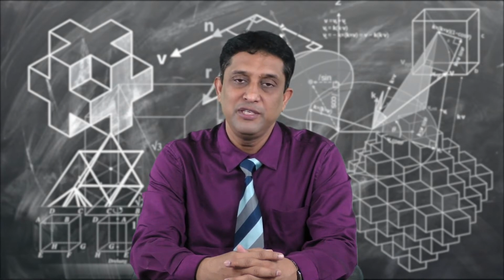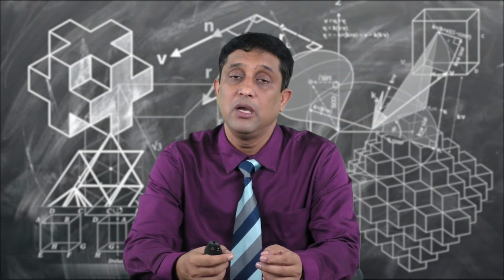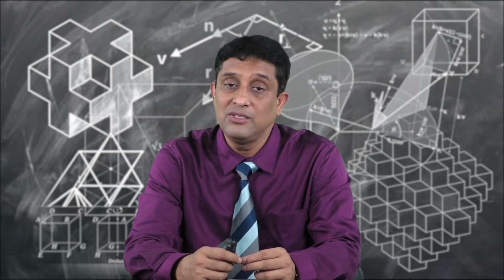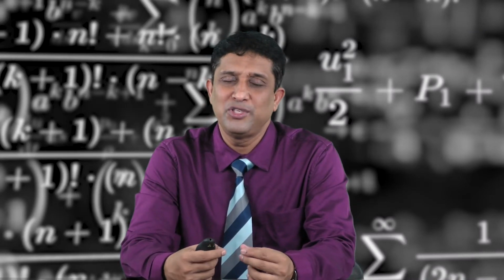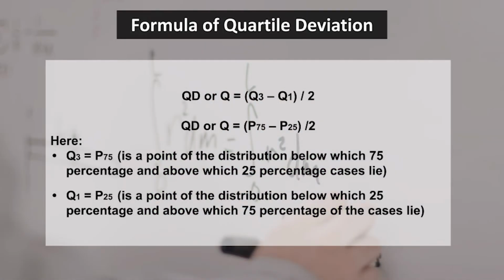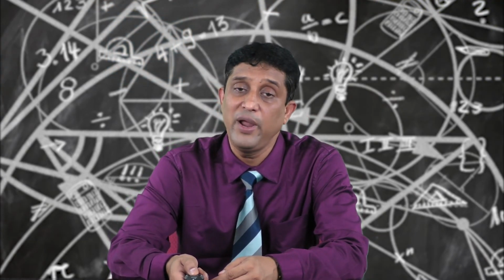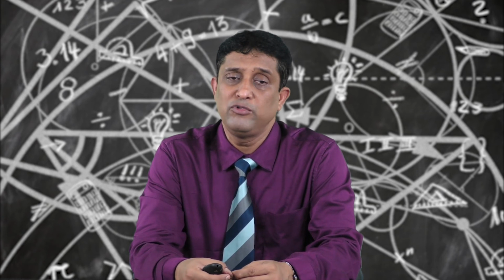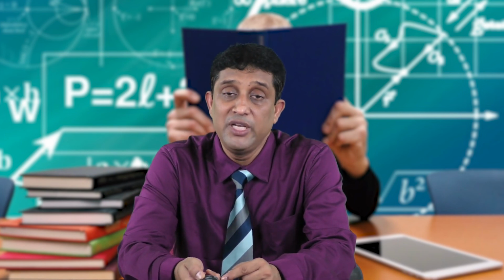Quartile Deviation and Its Interpretation